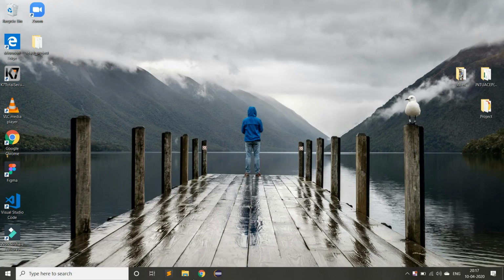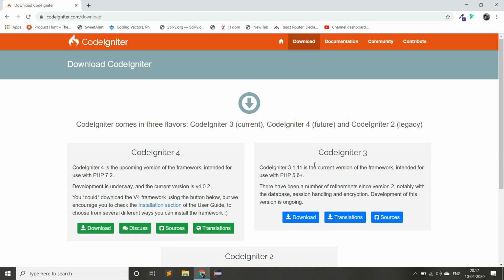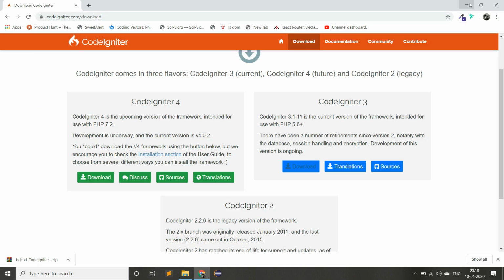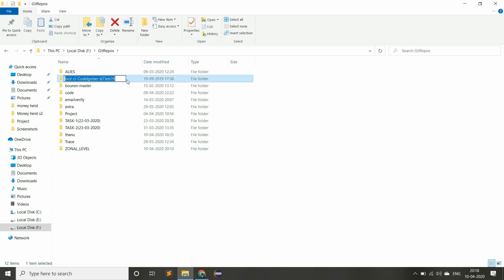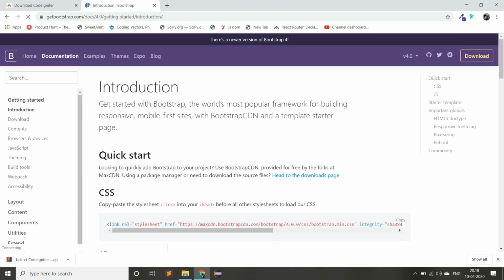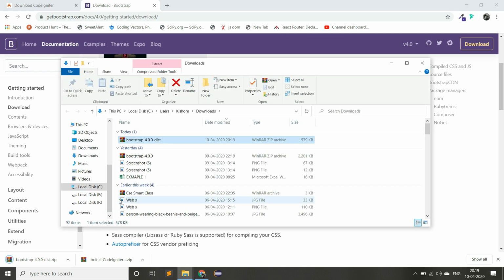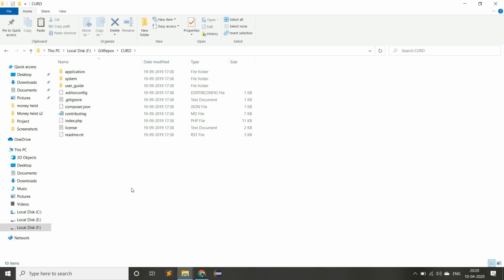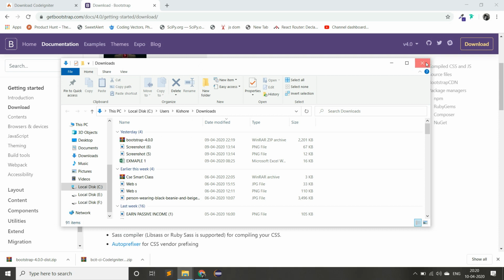INSTALLATION PROCESS OF CODEIGNITER (PHP FRAMEWORK) || CURD APPLICATION WITH CODEIGNITER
In This video i will explain about how to install codeigniter & bootstrap files to start creating project curd application using codeigniter

if you have any doubts please mention in comment section.

if you want source code drop a comment.